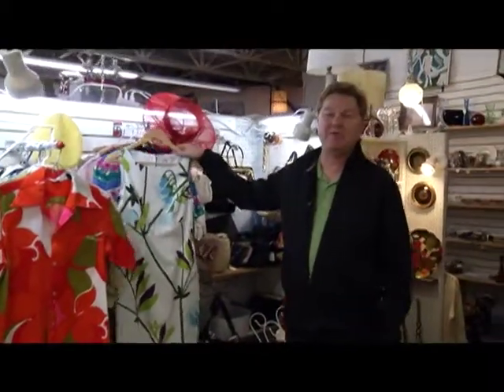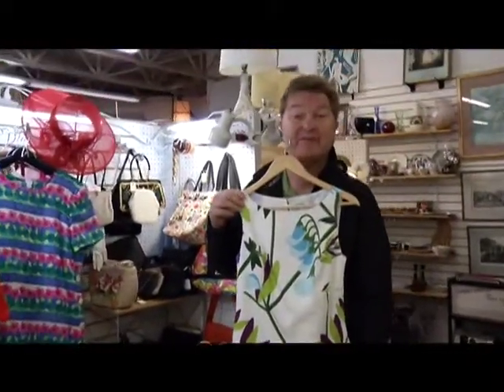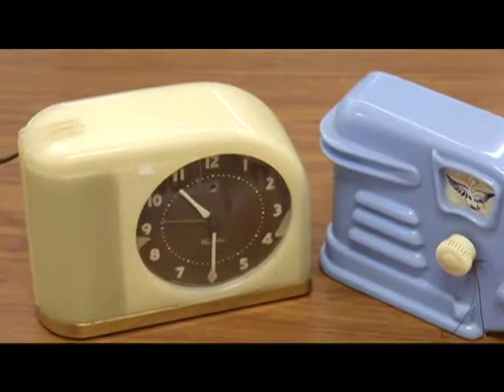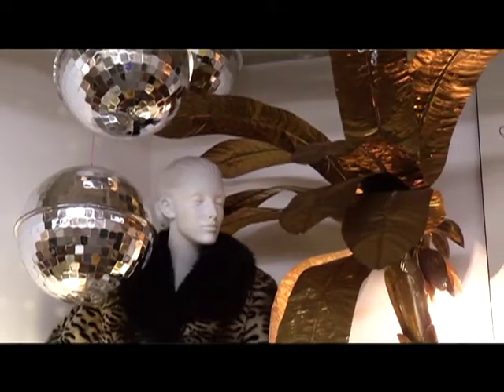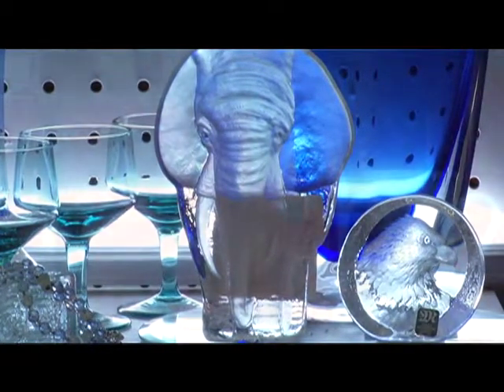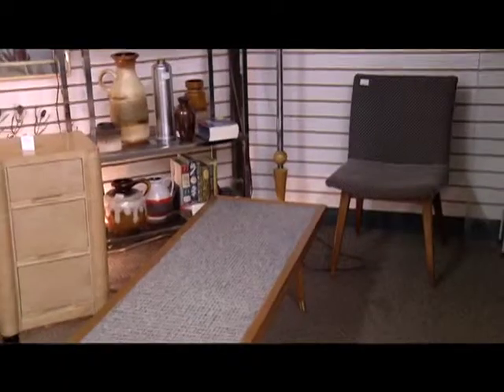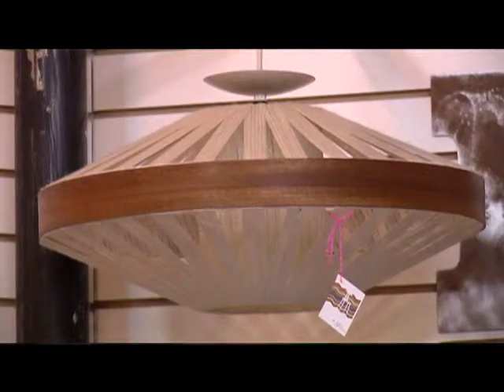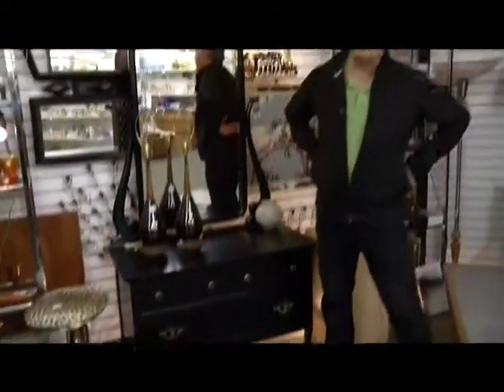Retro Stuff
Brad Walker looks into the trend of retro home decor.